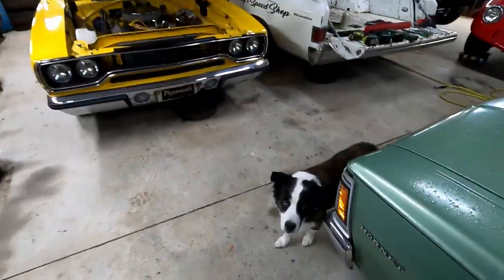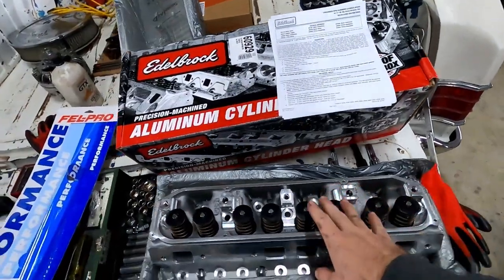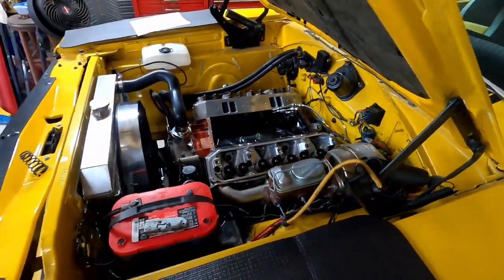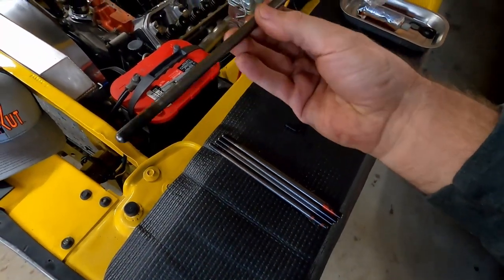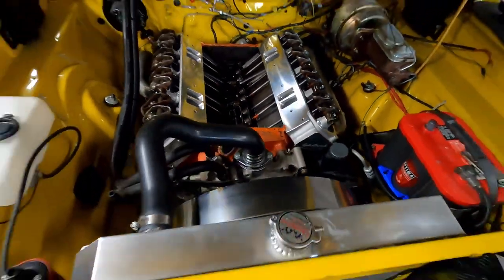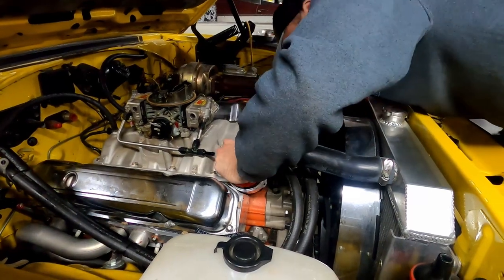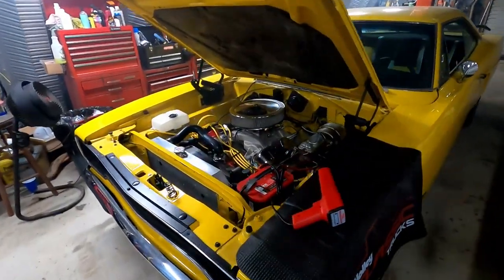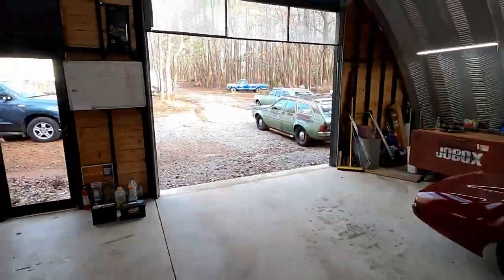HOW TO SWAP ALUMINUM HEADS ONTO YOUR MUSCLE CAR - BIG BLOCK MOPAR 440 POWERED ROAD RUNNER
This time on Sally's Speed Shop we show you how to ditch your factory cast iron heads and swap on a set of ready to run Edelbrock aluminum heads in their place. Not only does this help make more power by increasing the compression ratio with smaller combustion chambers, but it also flows more air while helping your engine run cooler.

And, if you want to send of any cool stuff for us to unbox and use on the channel, you can send it to the address below!

Sally’s Speed Shop
P.O.Box 72225